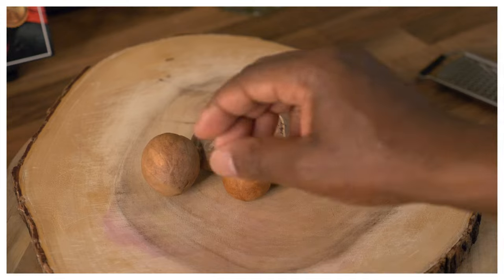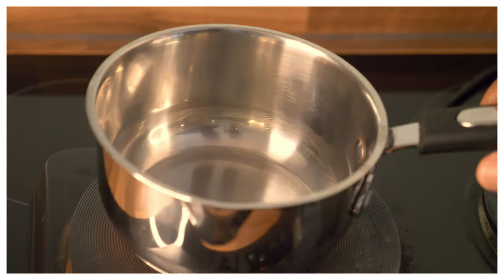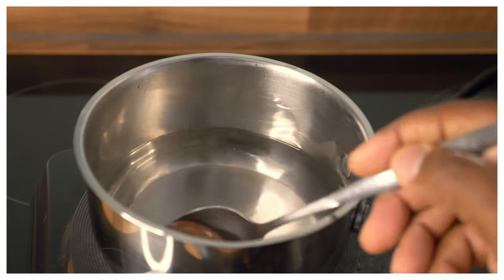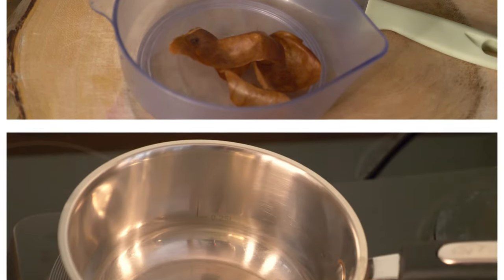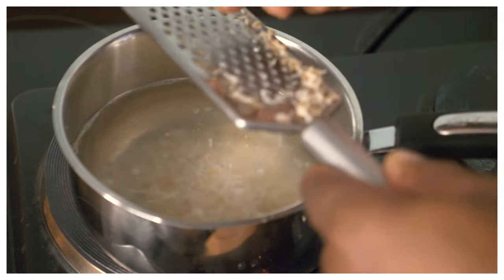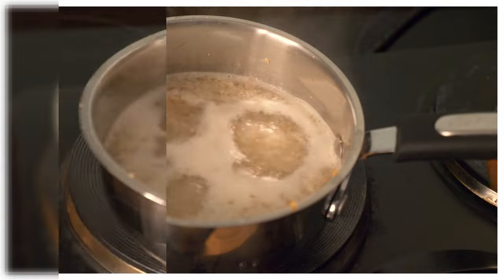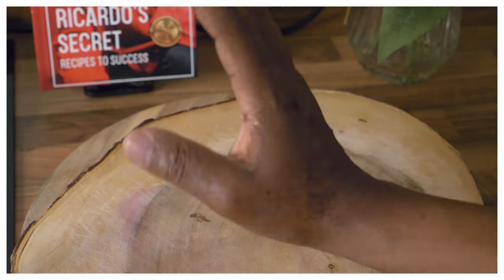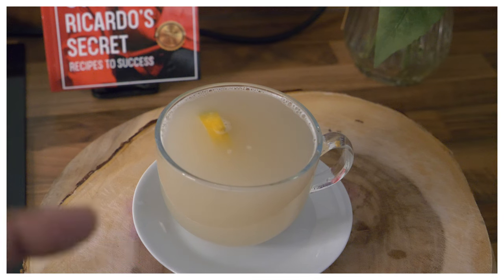Say Goodbye to High Blood Pressure with These Delicious Teas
Say Goodbye to High Blood Pressure with These Delicious Teas | "Avocado seed tea may improve heart health by lowering blood pressure and LDL or “bad” cholesterol. The polyphenols in the seed help limit HMG-CoA reductase, an enzyme responsible for the production of cholesterol.